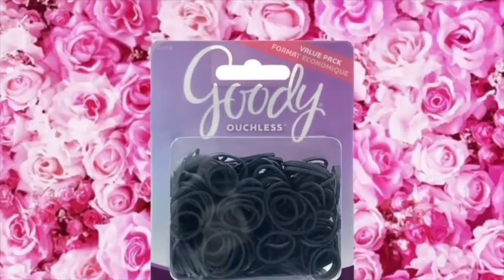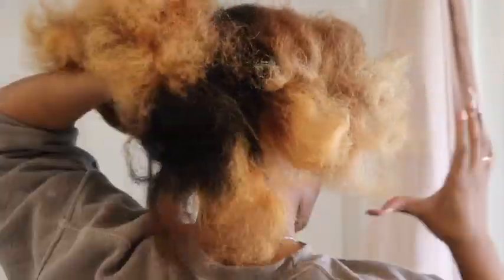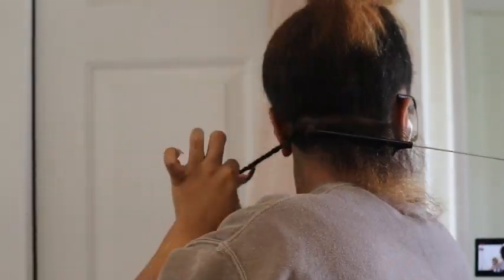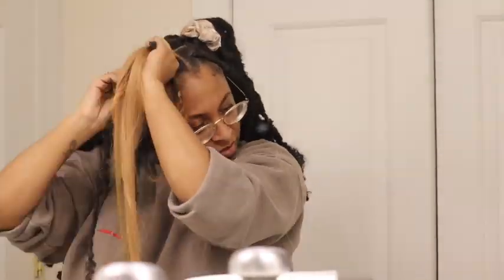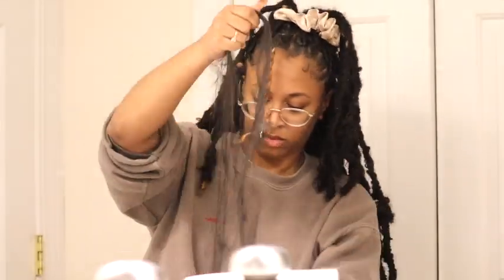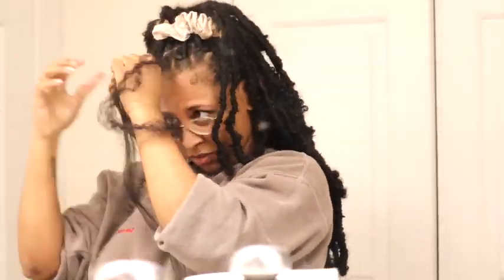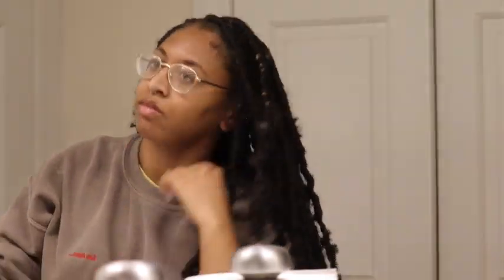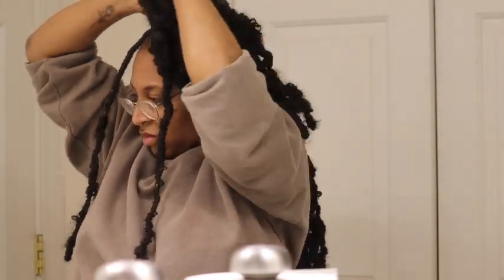Butterfly Locs Tutorial 🦋| EASY METHOD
Hey guys I know I'm not the best at explaining but I hope the visuals provided some clarity.

If you want to send a question/scenario for advice on our wine Wednesday videos the email is :

Thank you guys for watching ! Bye guys!🌸❤️